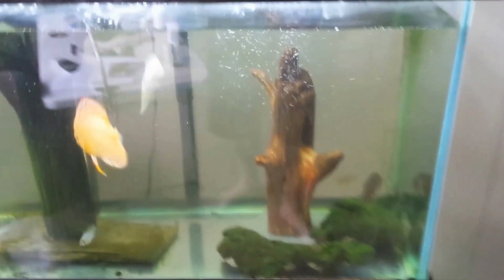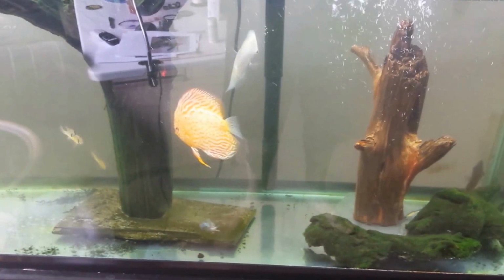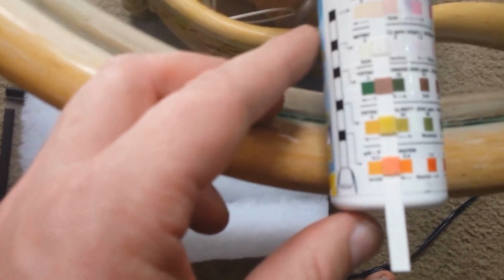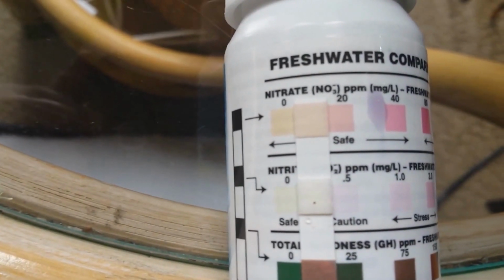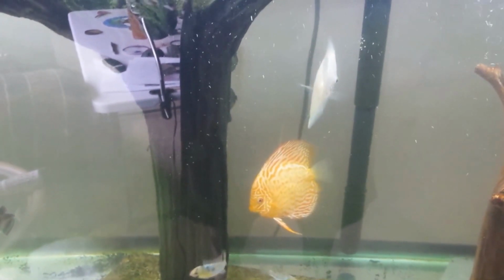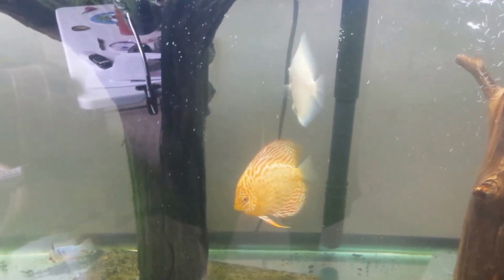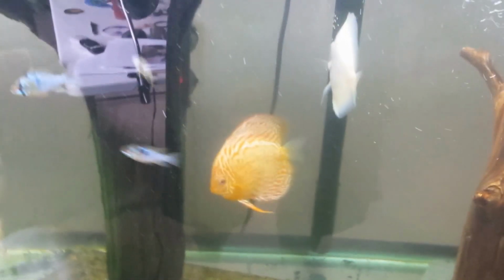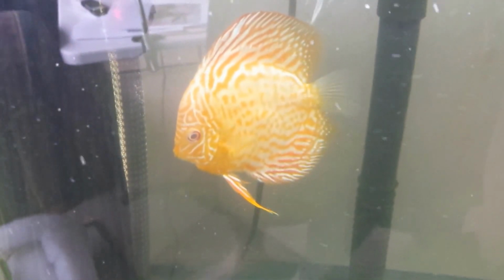Keeping nitrates low in a discus GBR tank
Nitrate creep; weekly rate of nitrate production; how to keep nitrates super low with no extra bio-media.